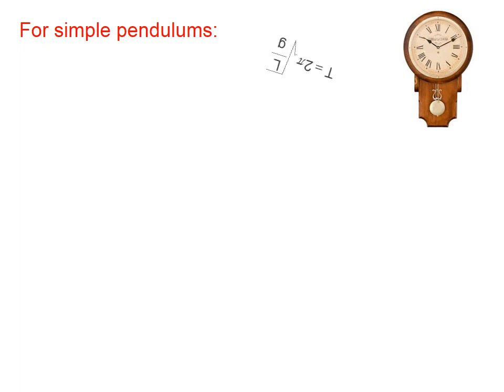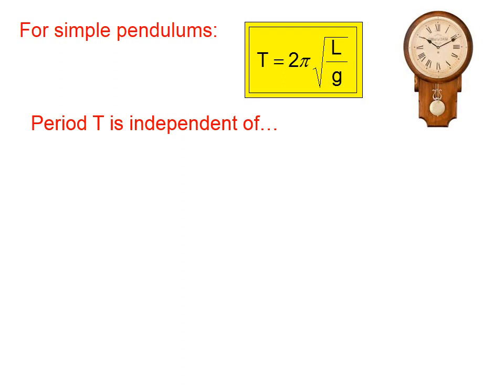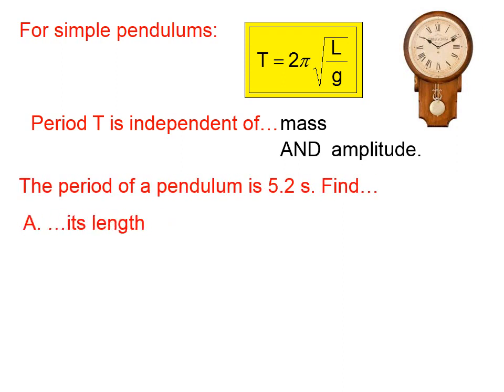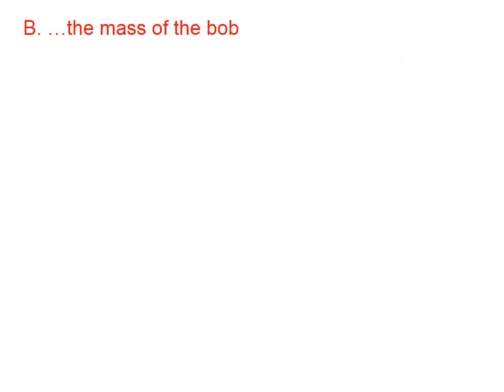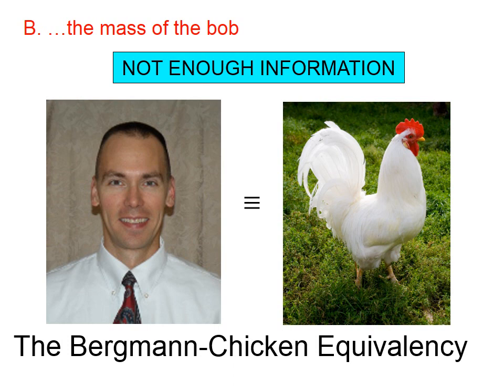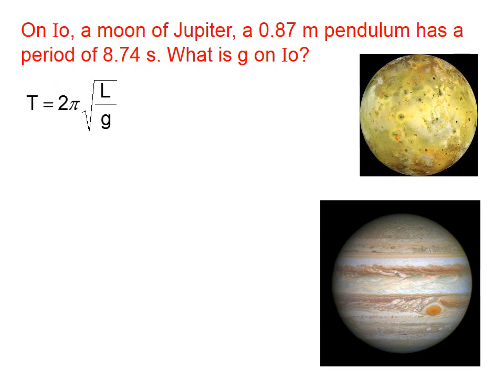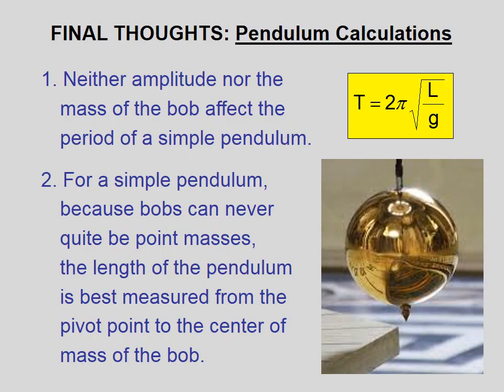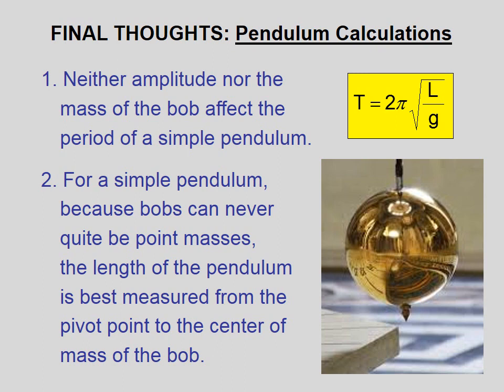918 Pendulum Calculations